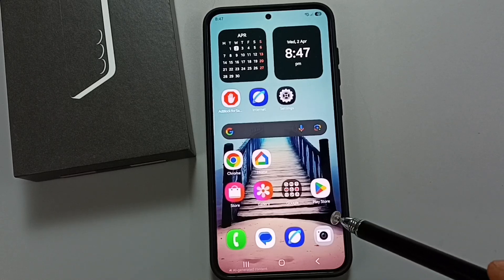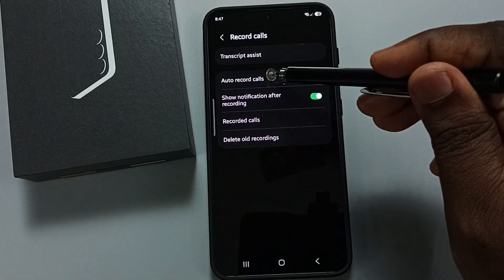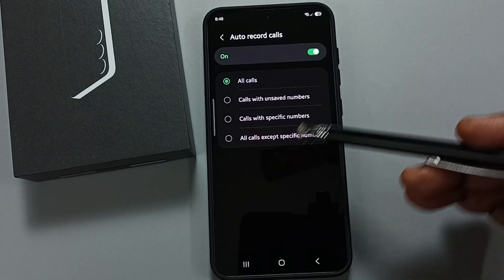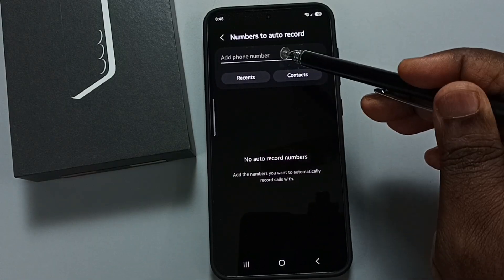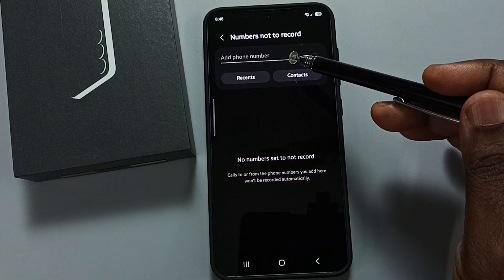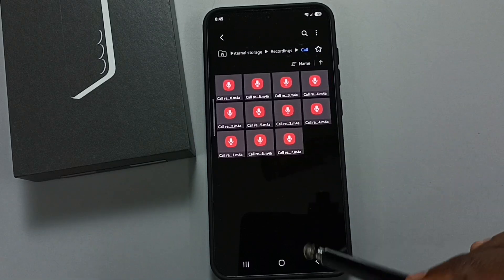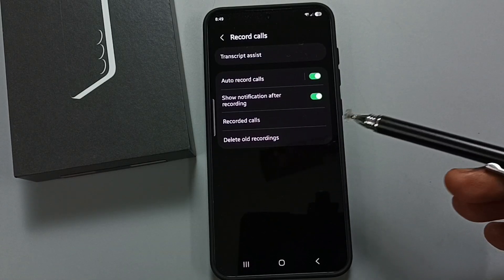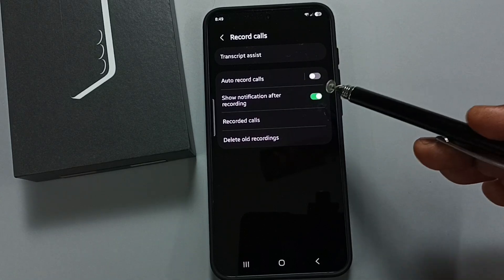How to Enable or Disable Auto Call Recording on Samsung Galaxy S25/S25+/S25 Ultra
Samsung Galaxy S25/S25+/S25 Ultra | How to Enable or Disable Auto Call Recording
Learn how to enable or disable auto call recording on your Samsung Galaxy S25, S25+, or S25 Ultra 5G. Whether you're using Android 15 or an earlier version, this tutorial will guide you through the process of setting up automatic call recording. With the power of Galaxy AI and Mobile AI, you can enhance your Samsung Galaxy S25 series' call handling features, making it easier to manage and record important calls. Follow these simple steps to enable or disable this feature on your device.